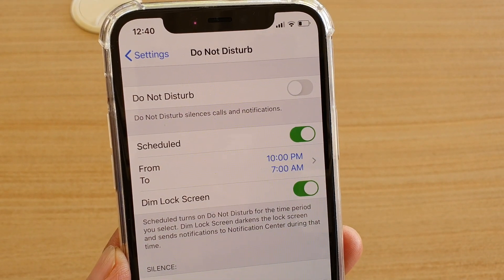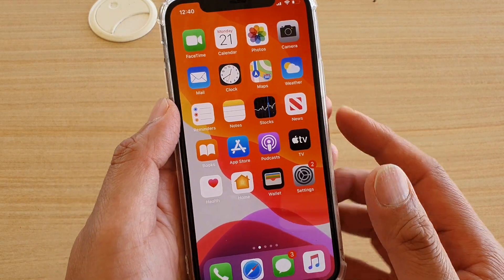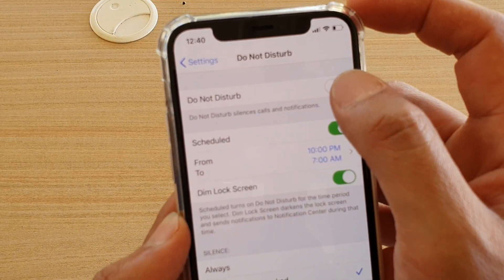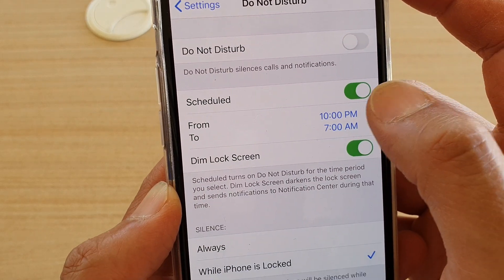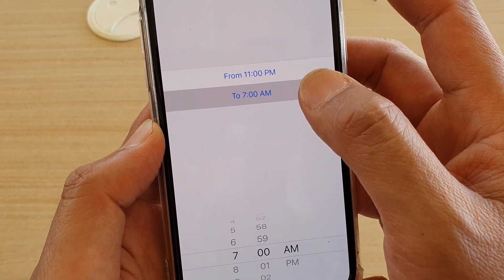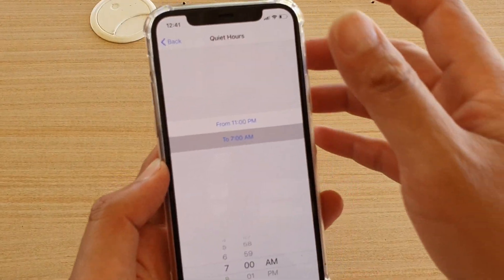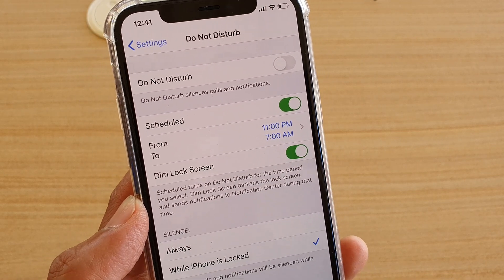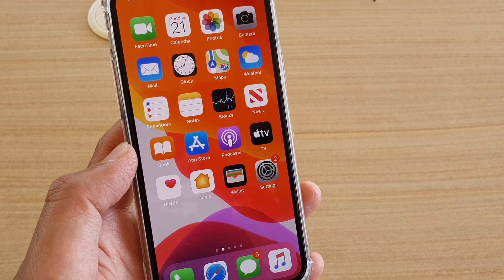iPhone 11 Pro: How to Schedule 'Do Not Disturb' to Turn On / Off Automatically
Learn how you can schedule 'Do Not Disturb' to turn On and Off automatically on iPhone 11 Pro.

iOS 13.